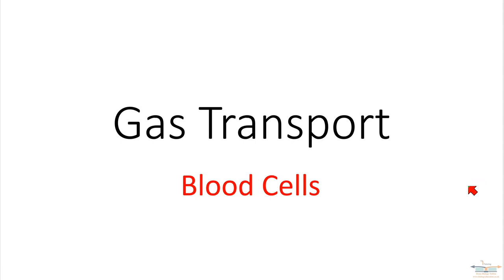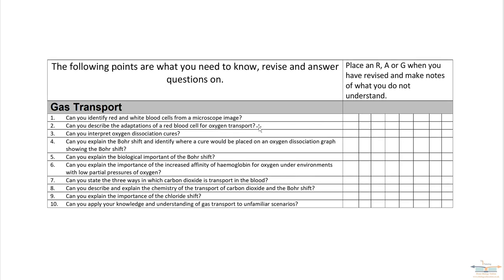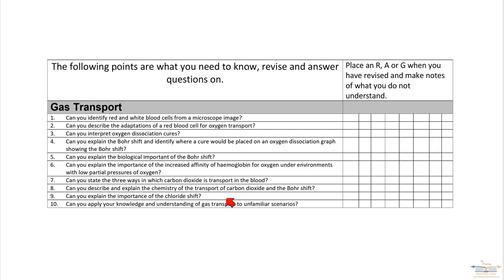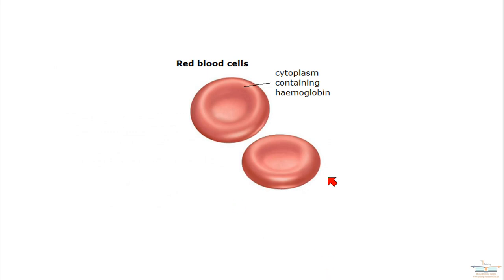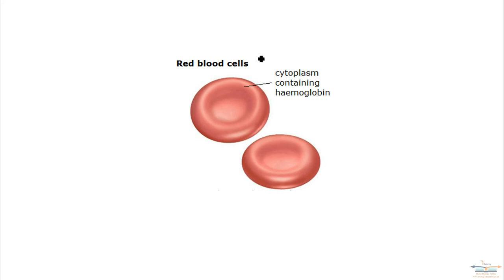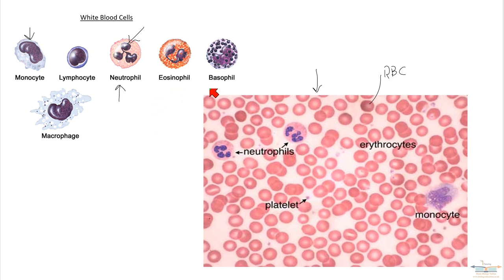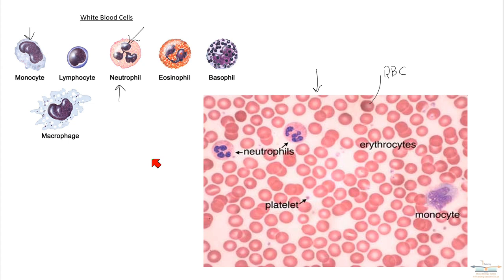Tutorial 1. Blood cells. AS Biology WJEC EDUQAS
In this video I cover the structure and identification of blood cells – both red and white blood cells.